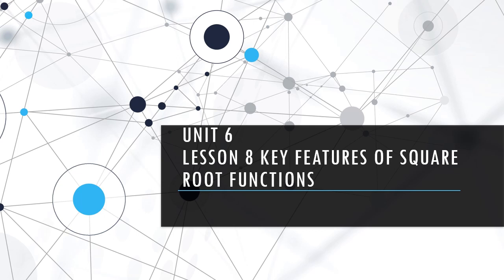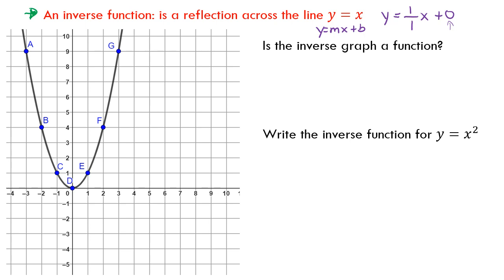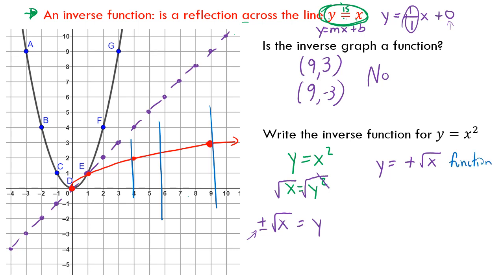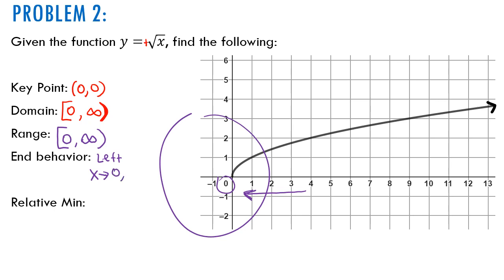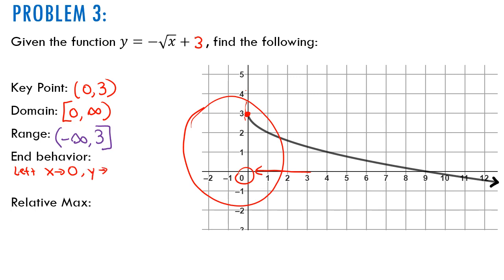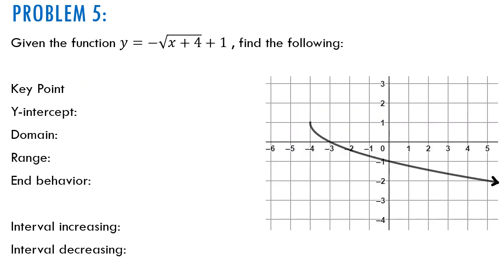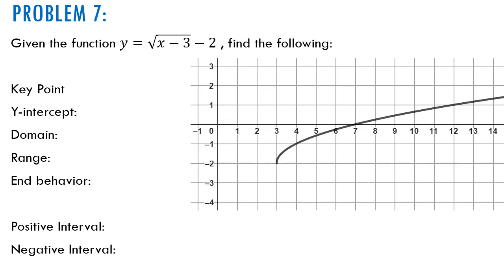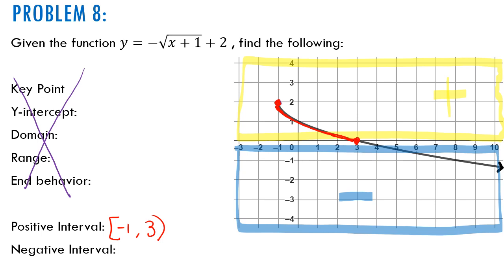Lesson 8 Key Features of Square Root Functions Video